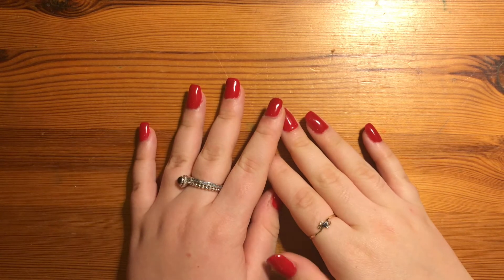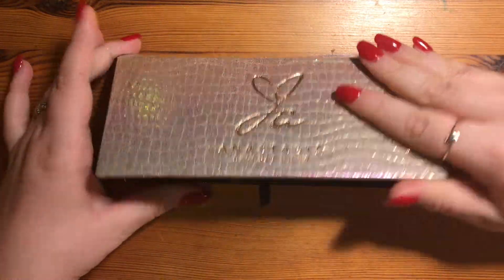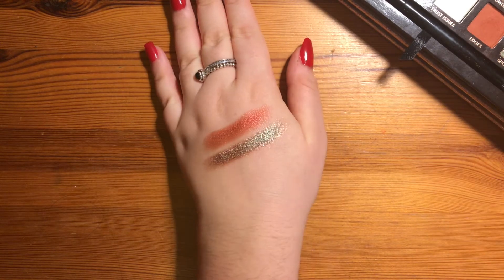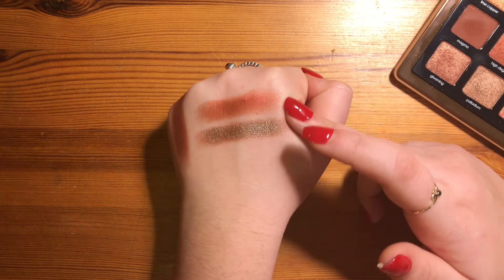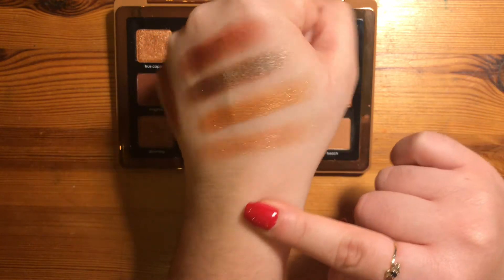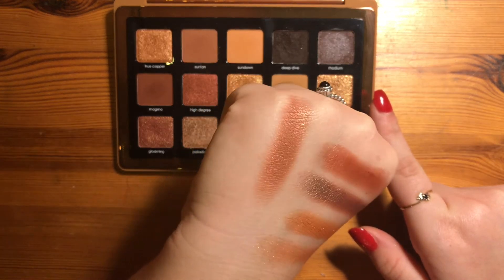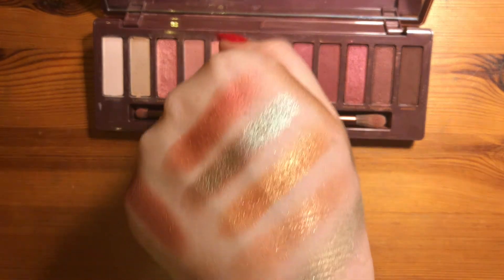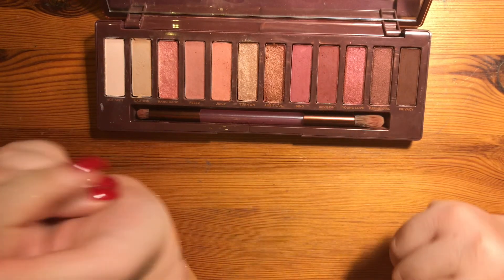Eyeshadows That Remind Me of Christmas!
In this video I go through my eyeshadow palettes and pick out specific shades that remind me of christmas!